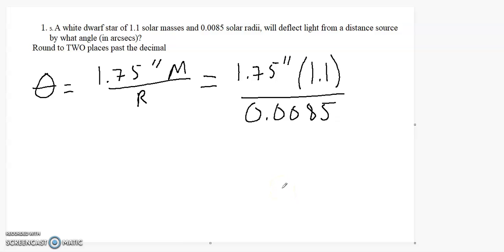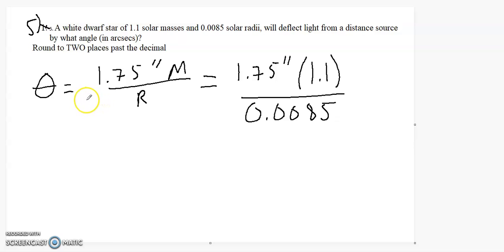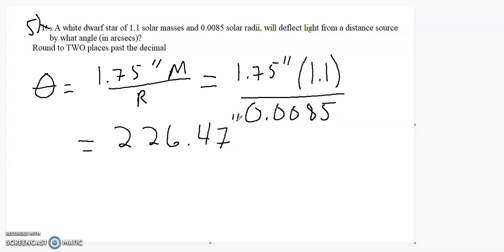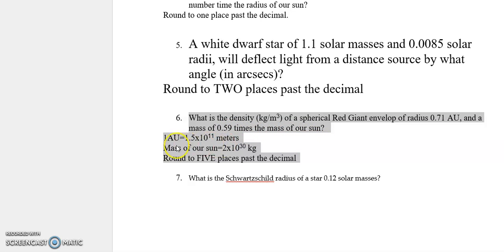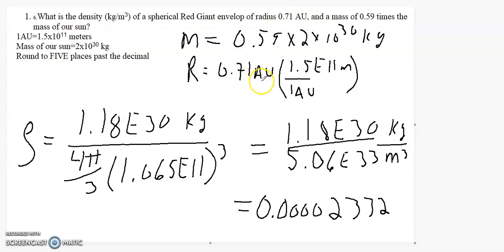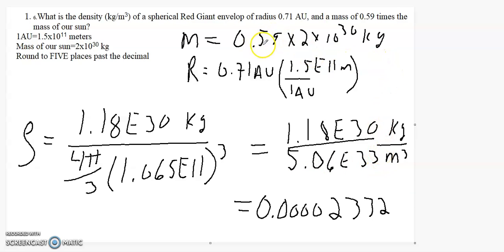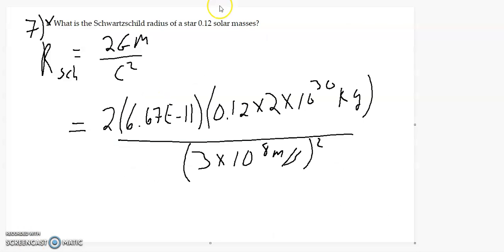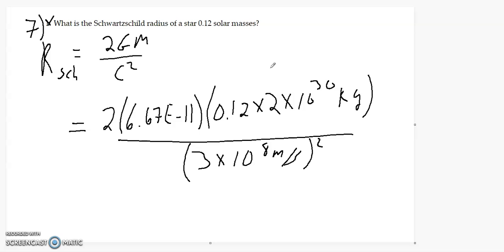Test 3 practice problems 5 7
AST102 Test 3 practice problems